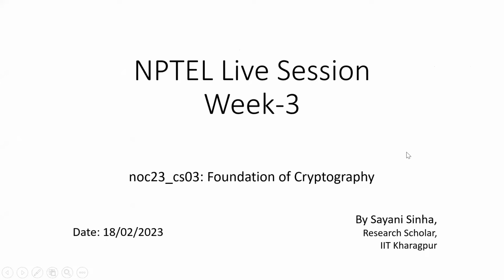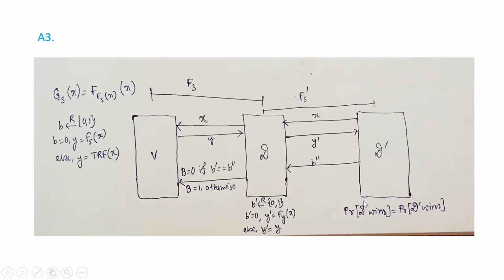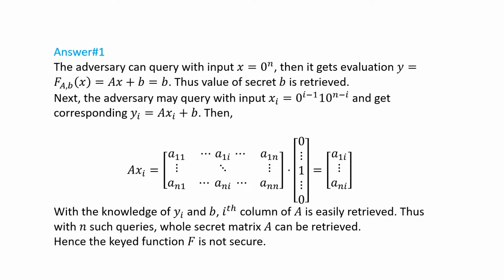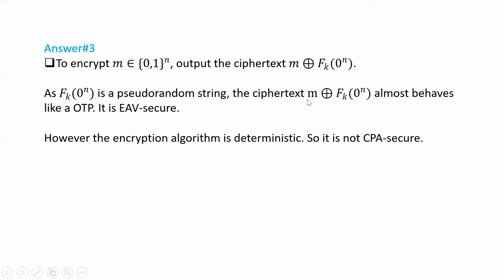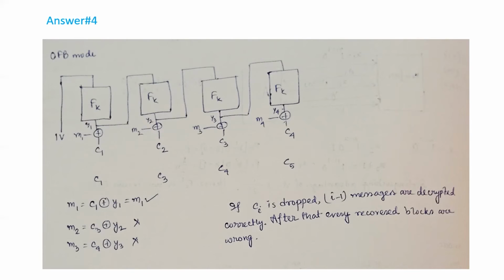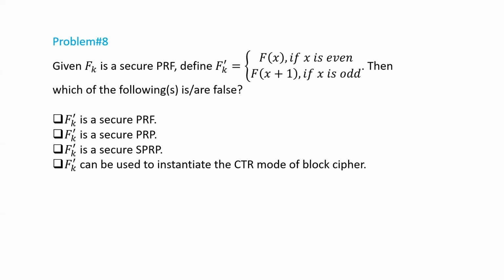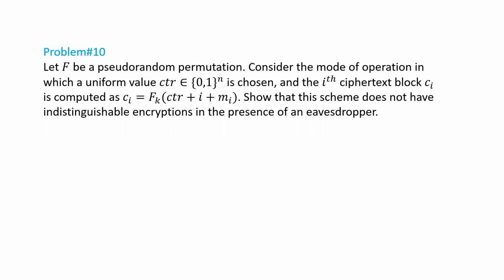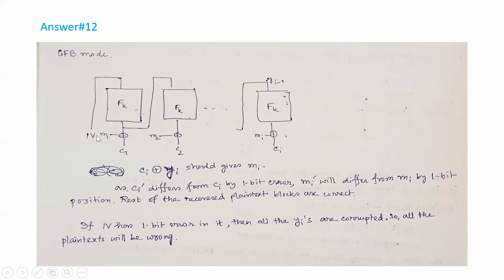Live Session: Week-3